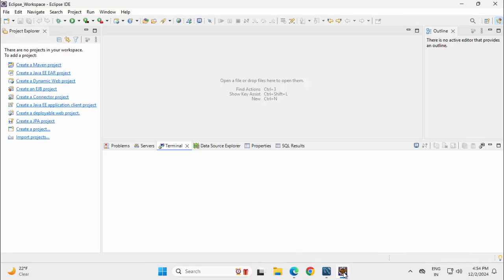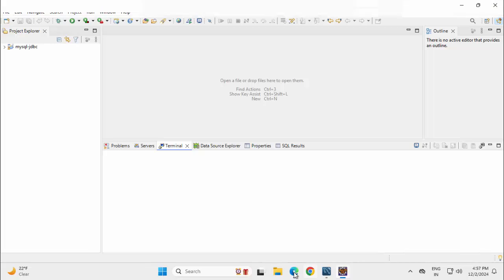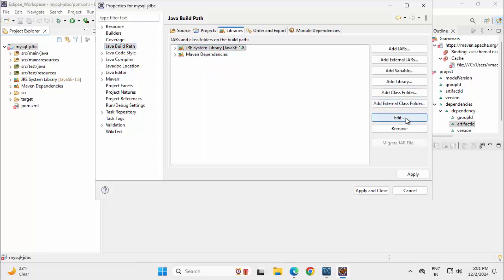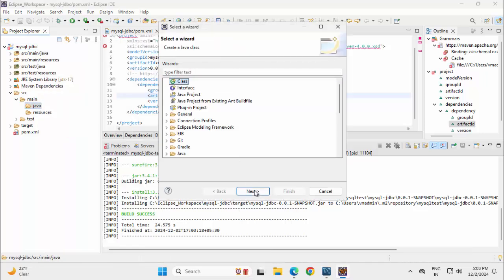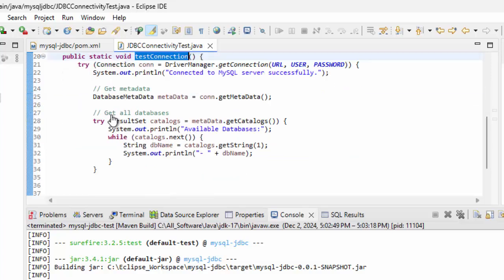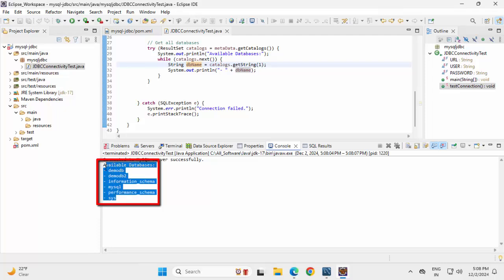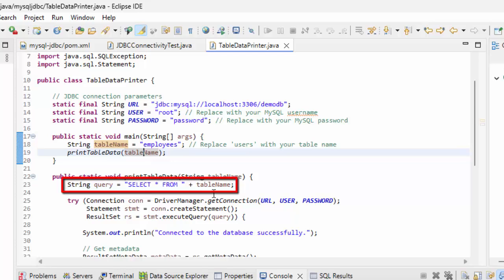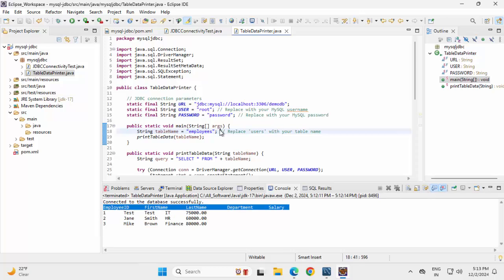Java Eclipse MySQL Connection - Maven Dependency Setup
Learn how to connect a MySQL database to a Java application using Eclipse IDE! In this detailed tutorial, we walk you through the process of setting up a Maven project, configuring the MySQL JDBC dependency, and writing Java code to interact with your MySQL database.

What's Included in This Tutorial:
Creating a Maven Project in Eclipse:

Step-by-step guide to setting up a Maven project.
Adding MySQL JDBC dependency to the pom.xml file.
MySQL Database Connection Code:

Writing Java code to establish a connection with a MySQL server.
Exploring available databases using DatabaseMetaData.
Listing tables from each database dynamically.
Printing Table Data:

Writing a Java program to retrieve and display all data from a specific table.
Dynamically handling various table structures using ResultSetMetaData.
Best Practices for JDBC Connectivity:

Using try-with-resources for resource management.
Handling SQL exceptions effectively.
Key Highlights:
Dependencies:
MySQL JDBC Connector version 8.4.0 added via Maven.

Technologies Used:

Eclipse IDE
Java 17
MySQL Database
Sample Code:

Connect to MySQL and list all databases.
Display table structure and data dynamically.
Resources:
GitHub Repository with Code Samples 💬 Join Our Slack Community!